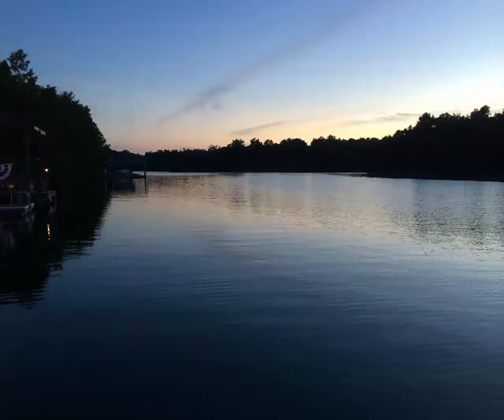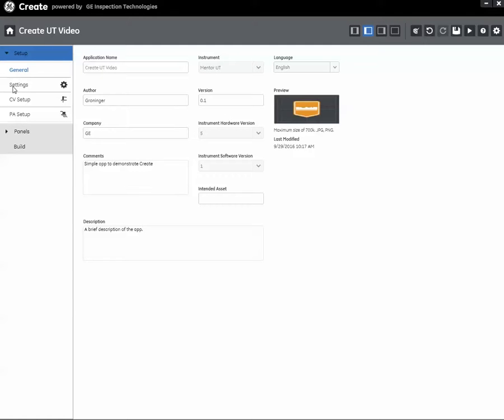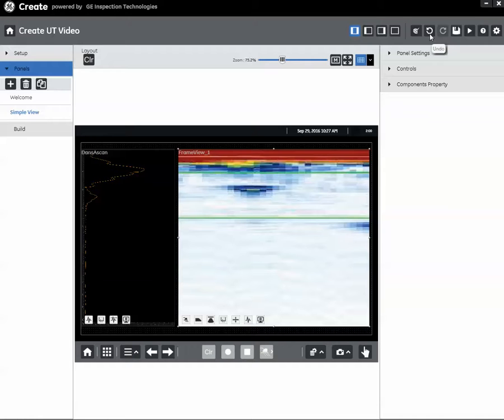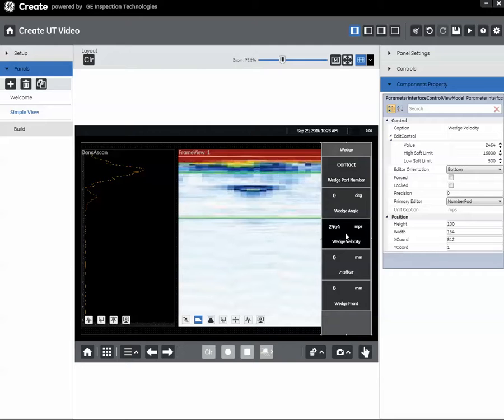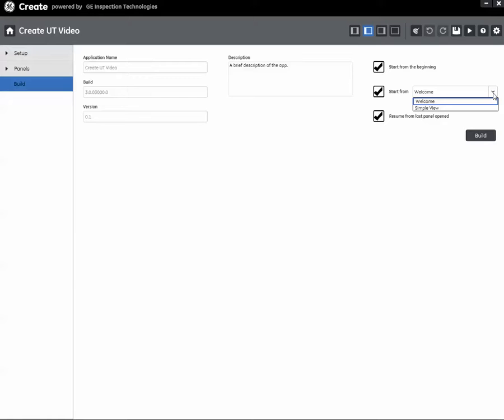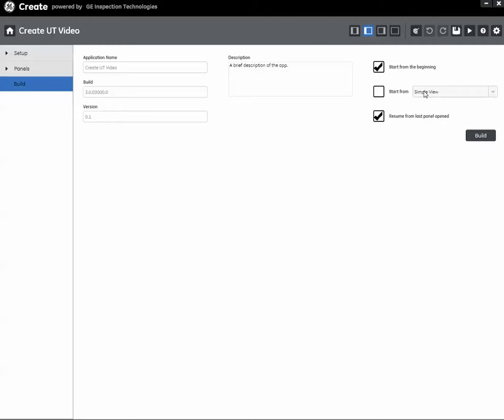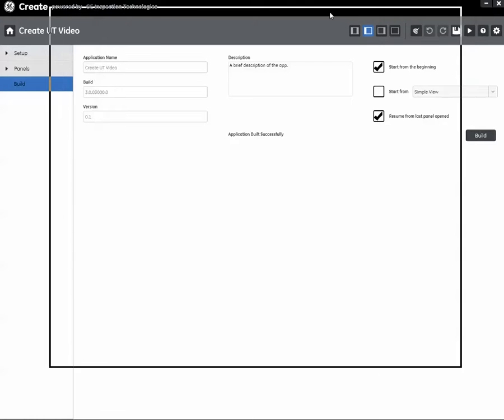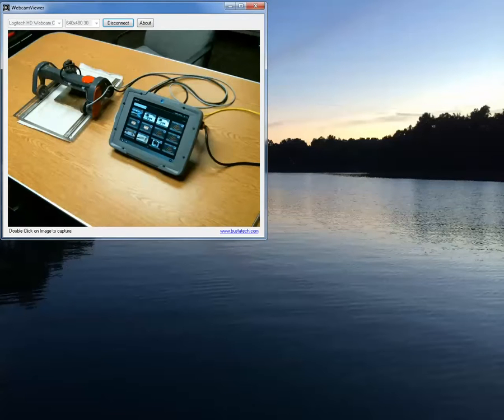Create 01 Save and Build App for Deployment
In this installment, we use Create to build an app for deployment onto a Mentor instrument.